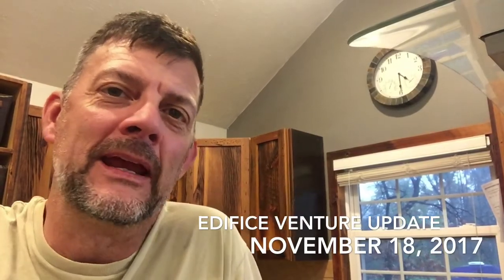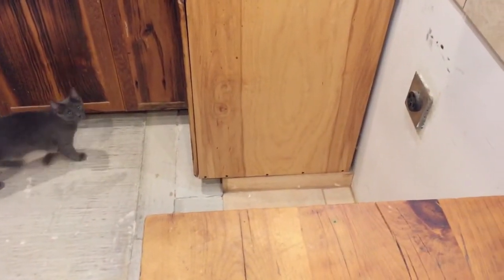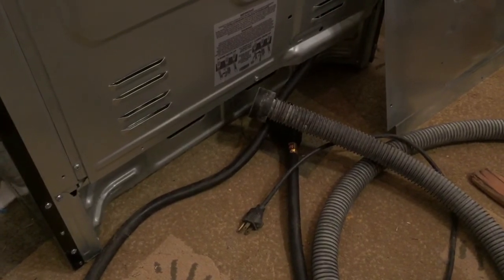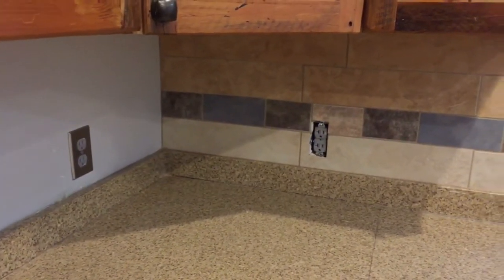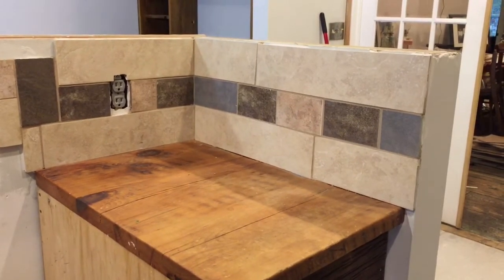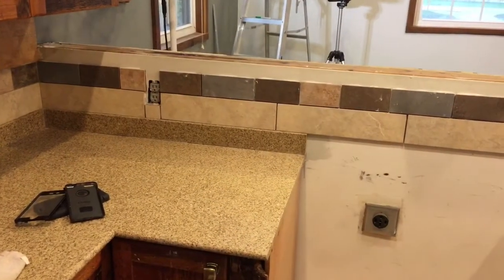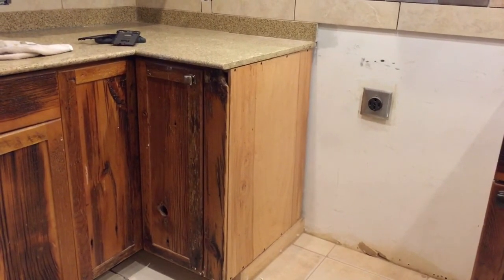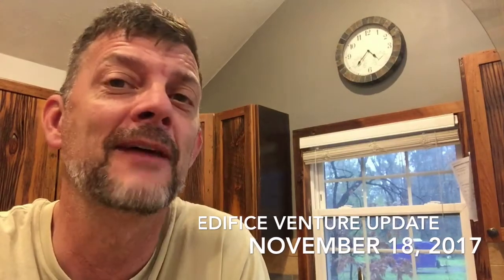Edifice Venture Update NOVEMBER 18, 2017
We have been working on finishing the kitchen this past week in anticipation of the holidays.  Here is a quick update of our progress.